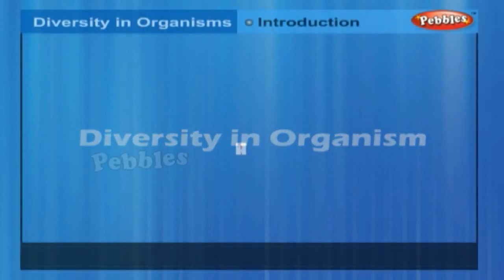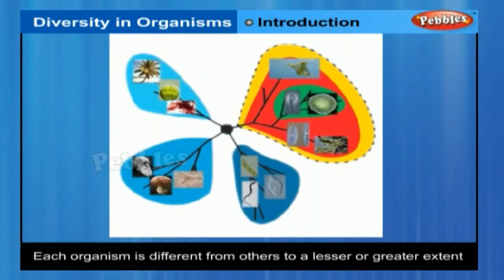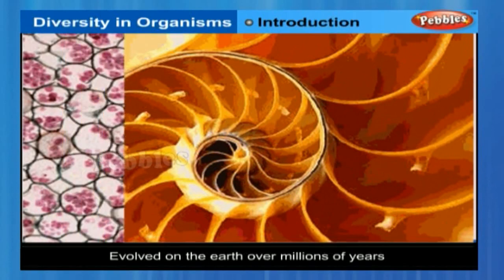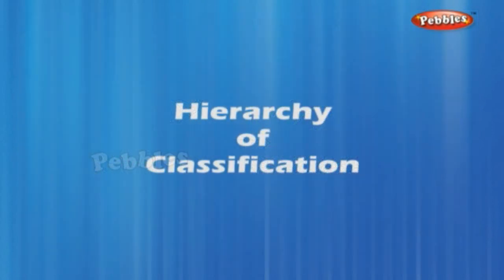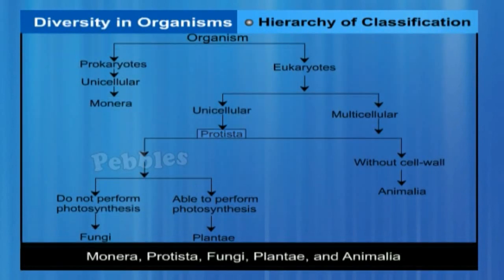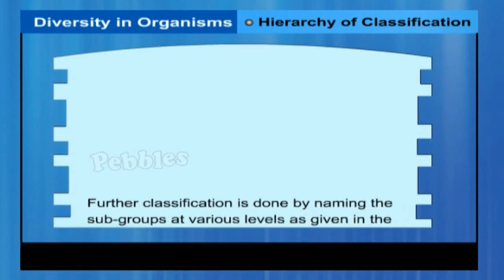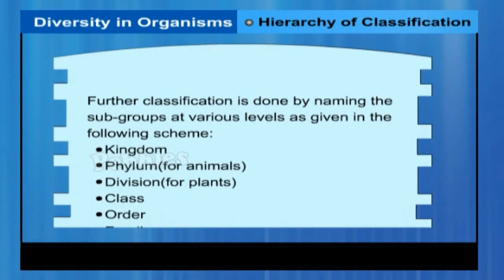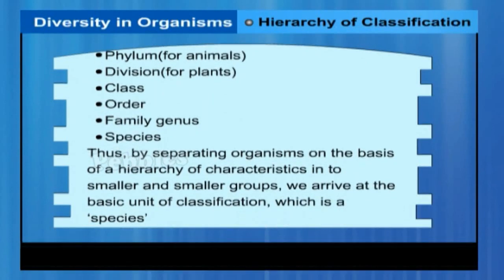9th Std CBSE Science syllabus | Diversity in organisms | CBSE Board Syllabus